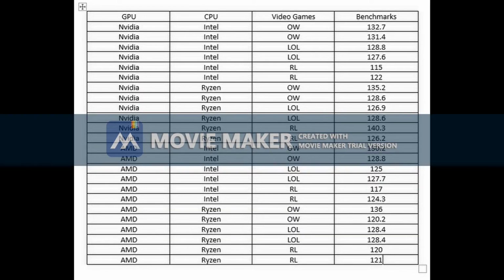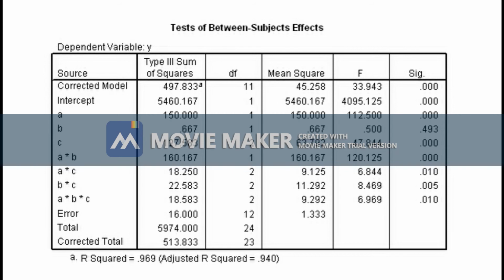Three Factor ANOVA project